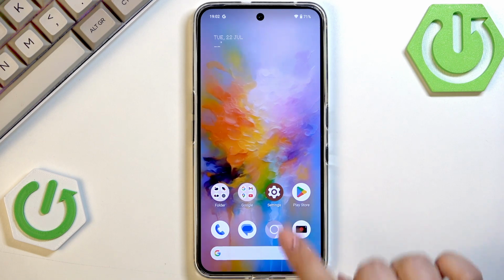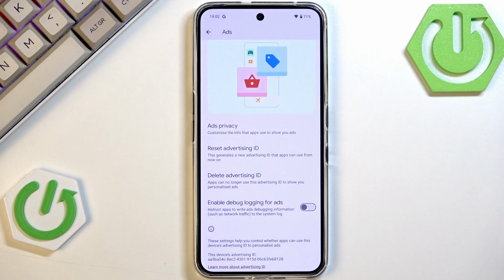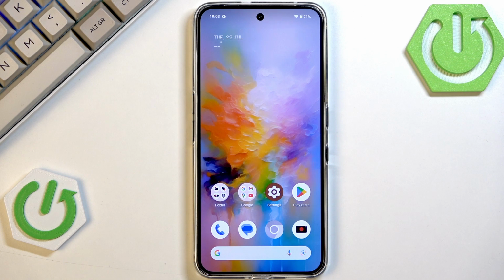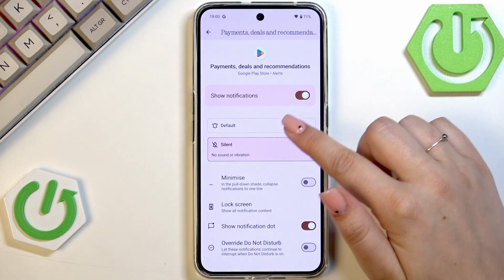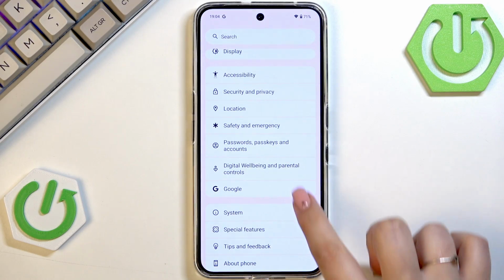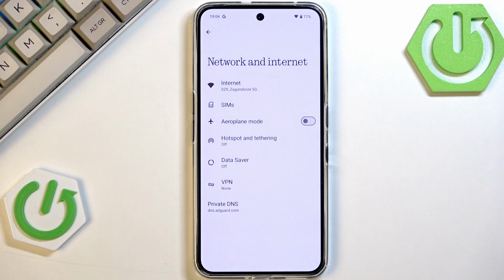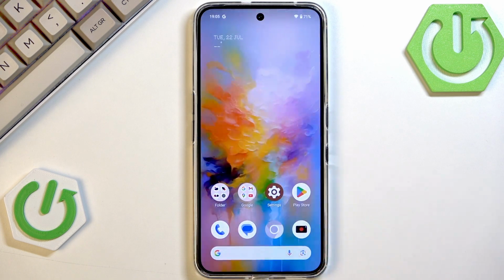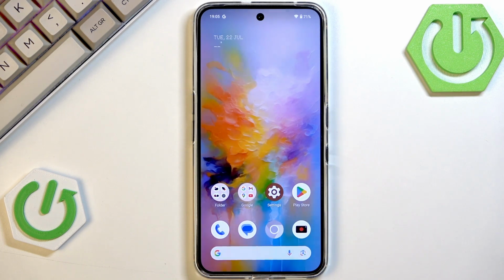NOTHING Phone (3) – How to Turn Off Ads and Personalization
If you want to reduce or turn off ads on your NOTHING Phone (3), this video will show you step-by-step how to limit personalized ads, reset your advertising ID, manage app notifications, and use private DNS or ad blockers for a cleaner experience. Learn how to adjust privacy and security settings, block unwanted notifications from apps like the Play Store, and set up private DNS to help block ads across your device. We also cover how to use ad blocker apps and suggest alternative apps with fewer ads. Follow these easy instructions to make your NOTHING Phone (3) less cluttered by ads and enjoy a smoother, more private experience.

How to turn off ads on NOTHING Phone (3)?
How to disable personalized ads on NOTHING Phone (3)?
How to block app notifications and ads on NOTHING Phone (3)?

0:00 Introduction
0:10 Open Settings and Find Google
0:25 Access Privacy and Security – Ads
0:40 Reset and Delete Advertising ID
1:15 Manage App Notifications for Ads
1:45 Block Ad-Related Notifications
2:10 Set Up Private DNS to Limit Ads
2:50 Use Ad Blocker Apps and Alternatives
3:35 Final Tips and Summary